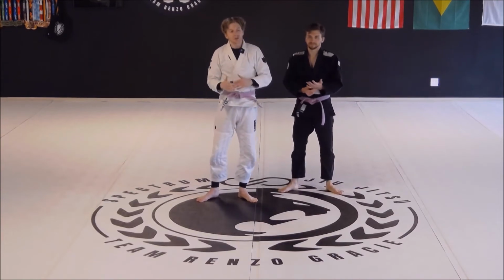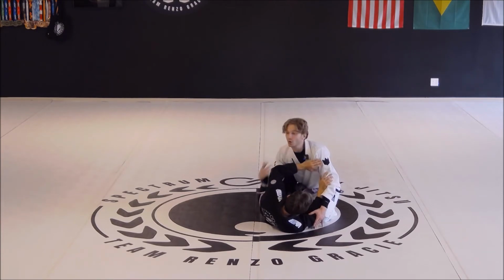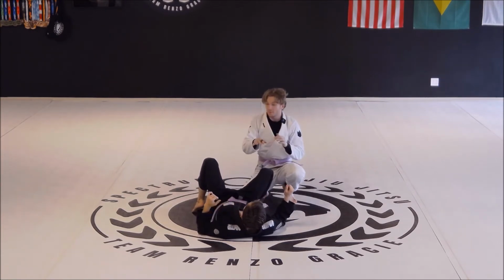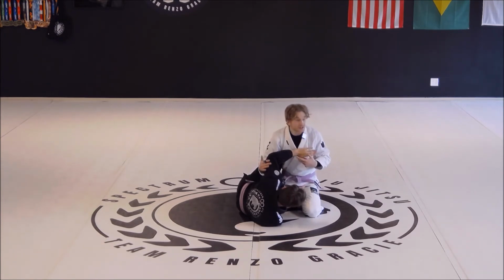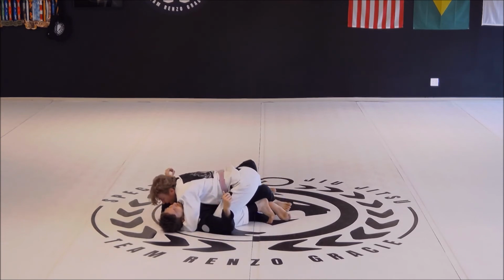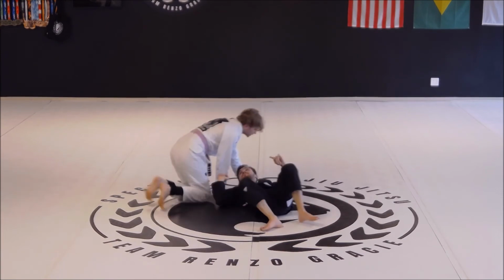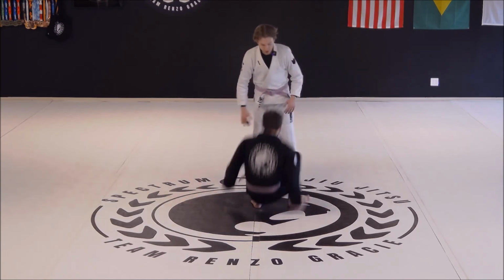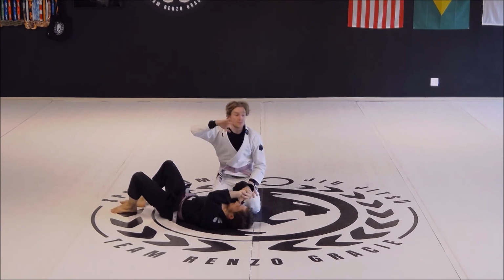Spectrum | BJJ Fundamentals - Passing Half Guard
Main passing concept: Use your opponent legs as levers to turn their guard away and control their hips.

Make your opponent play the guard they don't want to play. Forcing your opponent into a broken and flattened half guard is a great way to pass. In this lesson we will look at the frame battle to secure the underhook and cross face. We will also look at how to finish with the cross face by passing directly to the mount and to knee cut when they block our attempt to pass to mount.